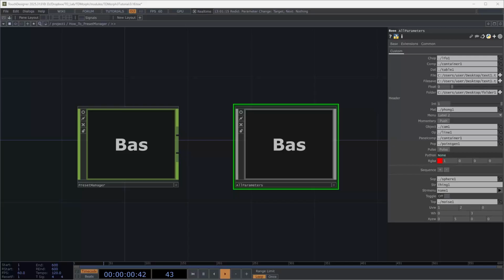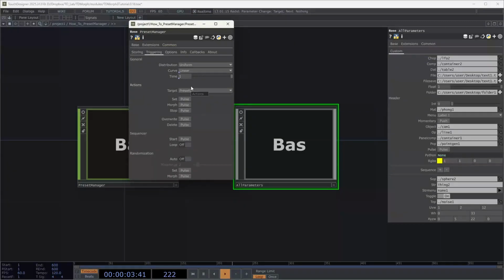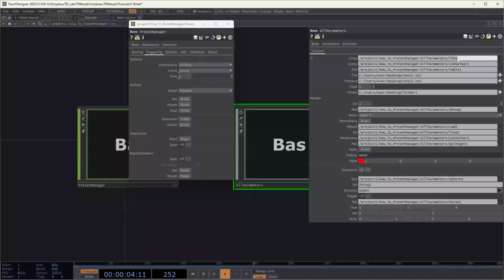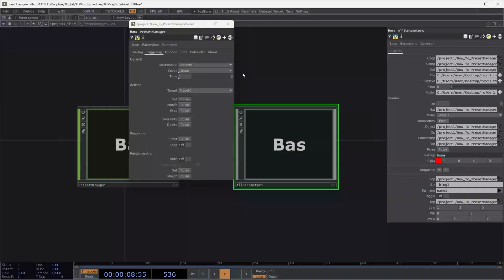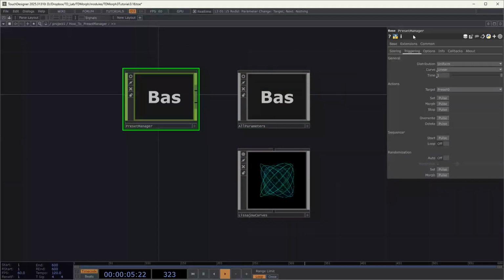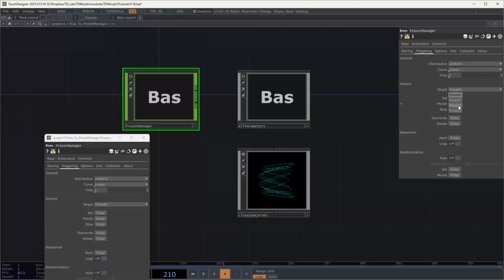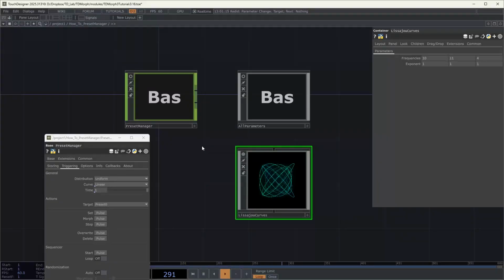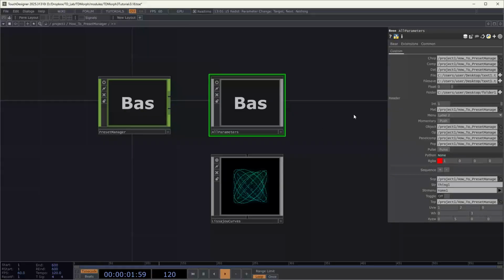3. Preset Manager: Types and paths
Part 3 of 5 of my Preset Manager tutorial series for TouchDesigner: parameter types, operator paths and mapping several components.

In this part I map a test component that contains every type of custom parameter TouchDesigner offers, to show how the Preset Manager from TDXMorph (formerly TDMorph) handles each one.

Operator references are stored as absolute paths, which keeps the stored data small and lets the Preset Manager help you when operators move (covered in part 4). When morphing, float parameters interpolate while menus, toggles, strings and other non-interpolatable parameters snap to their stored value. I also map a second component to the same Preset Manager and show that each preset only affects the nodes that existed when it was stored, until you overwrite it. The only unsupported types are header, sequence and Python parameters.

Chapters:
0:00 Mapping every parameter type
1:01 Operator references become absolute paths
1:59 Interpolatable and non-interpolatable parameters
3:03 Mapping a second component
3:48 Presets stored before a node was added
5:37 Unsupported parameter types